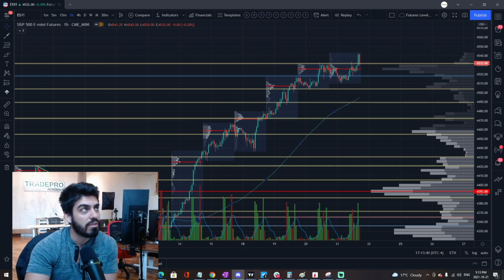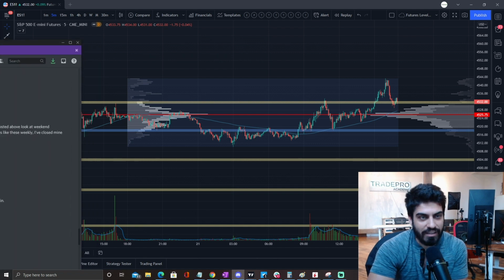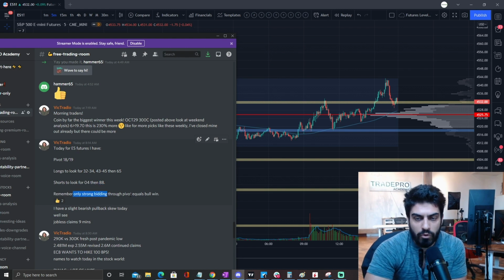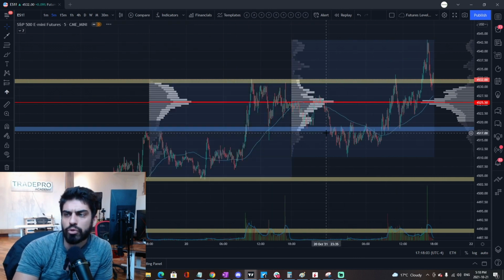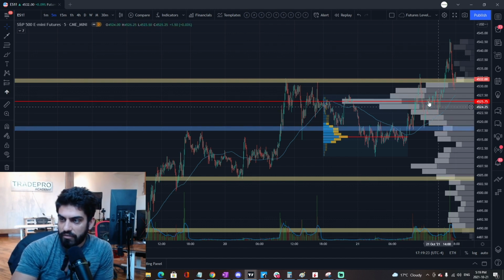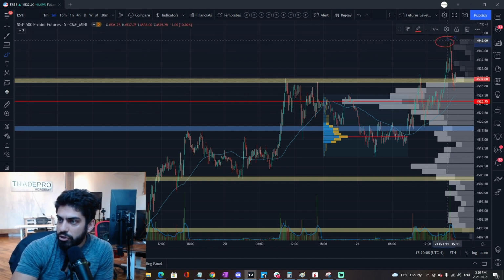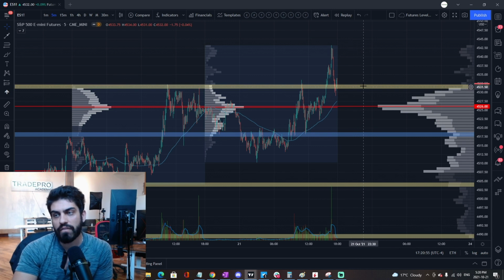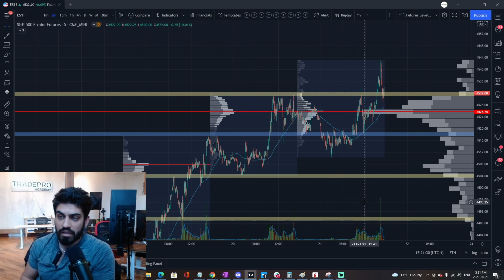How to develop a Futures Day Trading Plan & Strategy